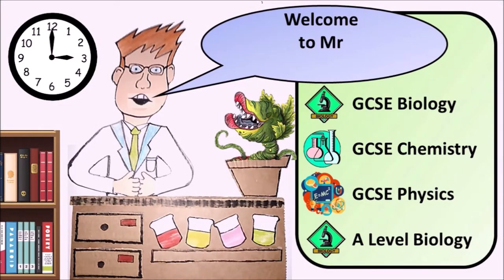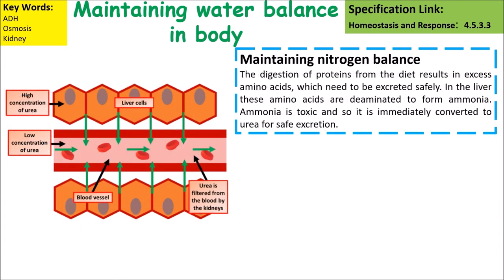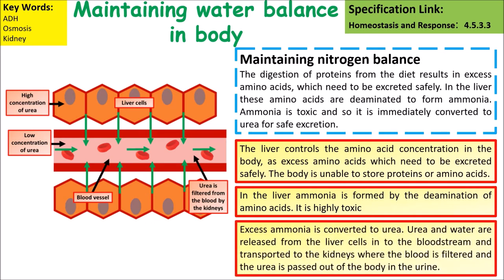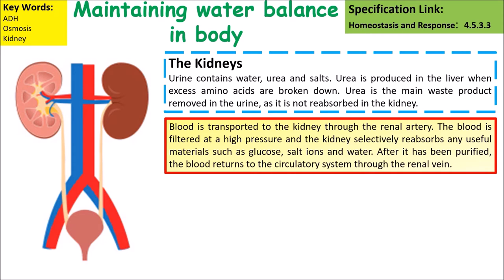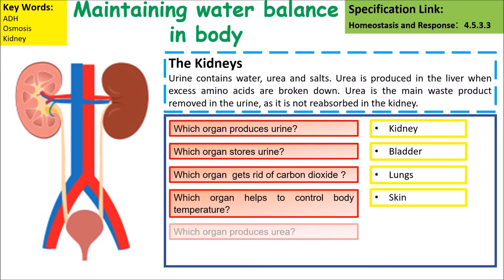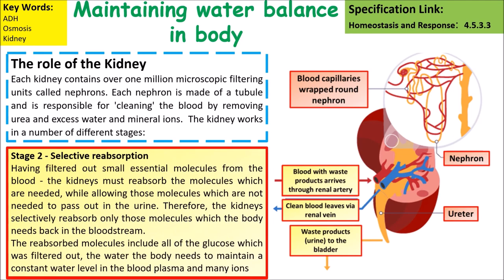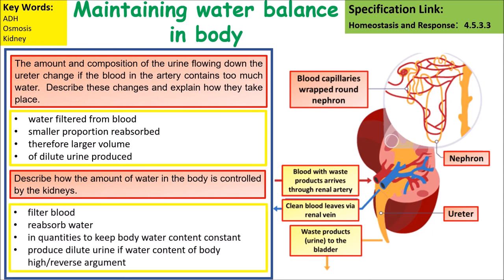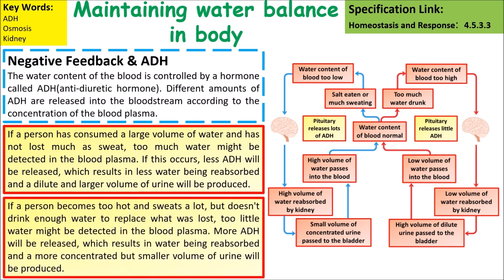GCSE Biology Maintaining Water and Nitrogen Balance in the Body Revision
This is a short video that summaries the key points about maintaining water balance in the body for GCSE Biology.